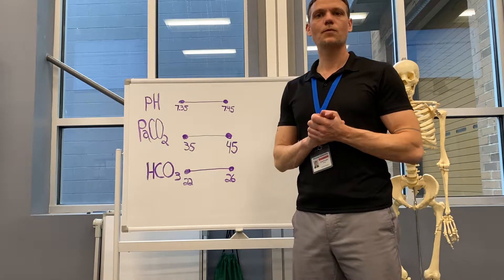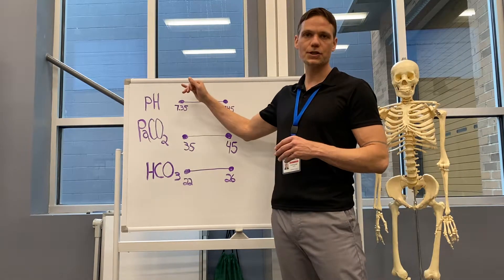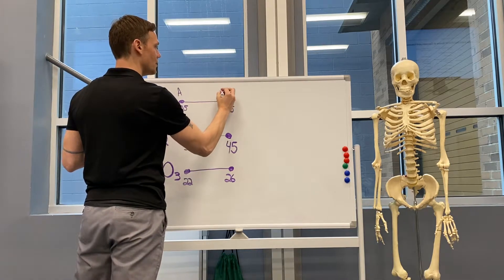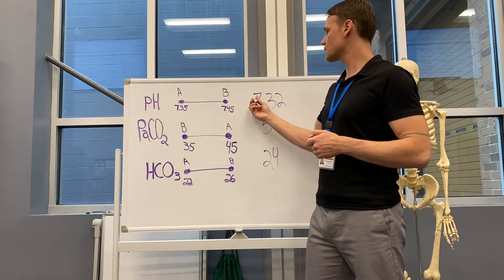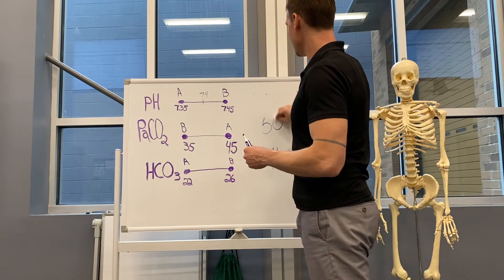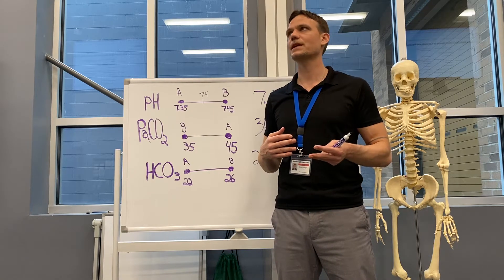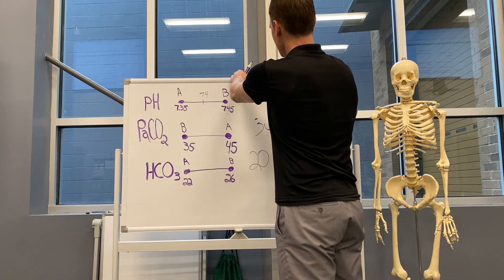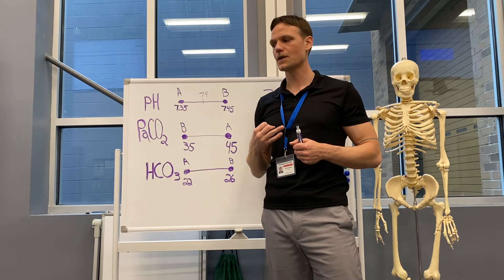Scott Krueger - Patho for Nurses: ABG Arterial Blood Gas Lab Interpretation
Arterial Blood Gases
Acid-base balance is essential to homeostasis because cell enzymes can function only within a narrow pH range. The normal serum pH range is 7.35 to 7.45. Death usually results if serum pH is below 6.8 or above 7.8. A pH of less than 7.35 depresses central nervous system function and decreases all cell enzyme activity
When serum pH is less than 7.4 more hydrogen ions (H+) are present and acidosis results. A serum pH of greater than 7.4 is more basic indicating alkalosis or the presence of fewer hydrogen ions
The body normally has a tendency toward acidosis, or a lower pH, because cell metabolism is constantly producing carbon dioxide (CO2) or carbonic acid (H2CO3) and nonvolatile metabolic acids, such as lactic acid, keto-acids, sulfates, or phosphates. Lactic acid results from the anaerobic (without oxygen) metabolism of glucose, keto-acids result from incomplete oxidation of fatty acids, and protein metabolism may produce sulfates or phosphates

3 mechanisms of control or to compensate for pH:
The buffer pairs circulating in the blood respond to pH changes immediately
The respiratory system can alter carbon dioxide levels (carbonic acid) in the body by changing the respiratory rate
The kidneys can modify the excretion rate of acids (hydrogen ion (H+) concentration) and the production and absorption of bicarbonate ion
Note that the lungs can change only the amount of carbon dioxide (equivalent to the amount of carbonic acid) in the body. The kidneys are slow to compensate for a change in pH but are the most effective mechanism because they can excrete all types of acids (volatile or gaseous and nonvolatile) and can also adjust serum bicarbonate levels

Respiratory System
When serum carbon dioxide or hydrogen ion levels increase, chemoreceptors stimulate the respiratory control center to increase the respiratory rate, thus removing more carbon dioxide or acid from the body. When alkalosis develops, the respiratory rate decreases, thus retaining more carbon dioxide and increasing acid levels in the body.
The partial pressure of oxygen, also known as PaO2, is a measurement of oxygen pressure in arterial blood. It reflects how well oxygen can move from the lungs to the blood. It is often altered by severe illnesses

Renal System
The kidneys can also reduce the acid content of the body by exchanging hydrogen for sodium ions under the influence of aldosterone and can remove H+ by combining them with ammonia and other chemicals. The kidneys also provide the bicarbonate ion for the buffer pair as needed. Urine pH may range from 4.5 to 8 as the kidneys compensate for metabolic conditions and dietary intake

Compensation
The cause of the imbalance determines the first change in the ratio. Respiratory disorders are always represented by an initial change in carbon dioxide. All other problems are metabolic and result from an initial change in bicarbonate ions
The compensation is assessed by the subsequent change in the second part of the ratio and requires function by body systems not involved in the cause
If a patient has a respiratory disorder causing acidosis, the lungs cannot compensate effectively, but the kidneys can. If the ratio of bicarbonate to carbonic acid is maintained at 20:1 and serum pH is normal, the imbalance is compensated

Decompensation
If the kidneys and lungs cannot compensate adequately, the ratio changes, and serum pH moves out of the normal range, thus affecting cell metabolism and function. At this point, the imbalance is termed decompensation. Intervention is essential if homeostasis is to be regained

Respiratory Acidosis
Causes: Slow shallow respirations (ex. opiate and sedative drugs) respiratory congestion from diseases like pneumonia, COPD, bronchitis, emphysema or airway obstruction from asthma or aspiration
Effect: Increased PCO2
Compensation: Kidneys excrete more hydrogen ion and reabsorb more bicarbonate
Lab: Elevated PCO 2, pH below 7.35, Elevated serum bicarbonate
Compensated-serum pH = 7.35 to 7.4

Respiratory Alkalosis
Causes: Hyperventilation (anxiety, aspirin overdose)
Effect: Decreased PCO2
Compensation: Kidneys excrete less hydrogen ion and reabsorb less bicarbonate
Lab: Low PCO2, pH above 7.35, Low serum bicarbonate
Compensated-serum pH = 7.4 to 7.45

Metabolic Acidosis
Causes: Shock, Diabetic ketoacidosis, Renal failure, Diarrhea
Effect: Decreased serum bicarbonate ion
Compensation: Rapid deep respirations (Kussmaul resp.) Kidneys excrete more acid and increase bicarbonate absorption
Laboratory: Low serum bicarbonate, Low PCO 2

Metabolic Alkalosis
Causes: Vomiting (early stage) Excessive antacid intake
Effect: Increased serum bicarbonate ion
Compensation: Slow shallow respirations, Kidneys excrete less acid and decrease bicarbonate absorption
Lab: Elevated serum bicarbonate, pH above 7.45, Elevated PCO2